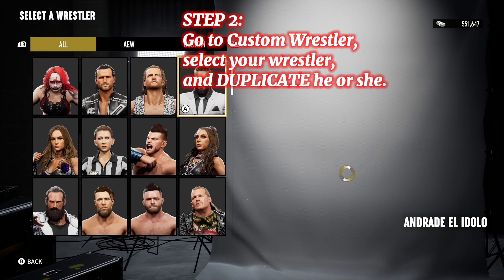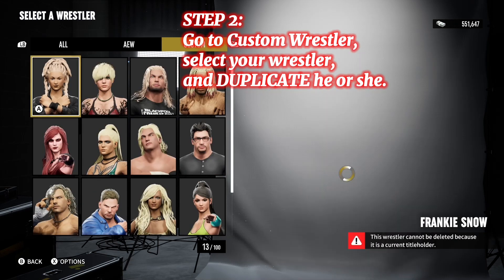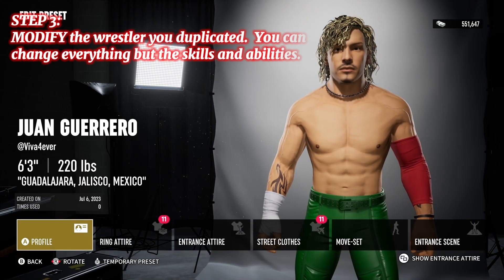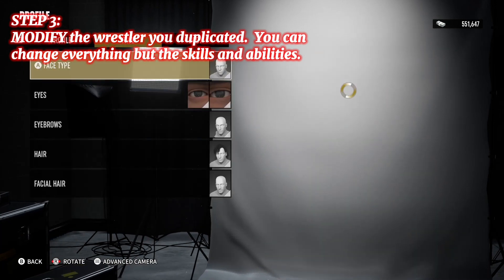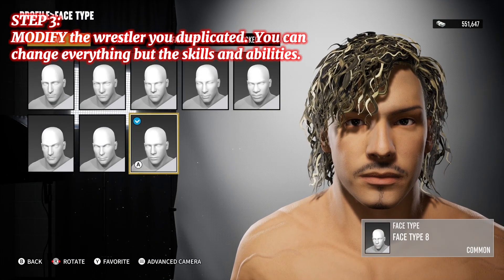😲MAJOR AEW FIGHT FOREVER GLITCH🤗 Start your CAW with MAX SKILLS & ATTRIBUTES!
In this video I show you a simple way to start your created wrestler with MAXIMUM skills and attributes.  There is a catch, but it's well worth the time you can save without having to take each wrestler through Road to Elite in order to make he or she playable in Exhibition or Online.

*You will need to complete RTE with the gender of the wrestlers you plan to create in the future.  The wrestler you choose to complete (or have already completed) RTE with will serve as the template for the new CAW.  You will be able to change the appearance, profile, moves, and entrance.